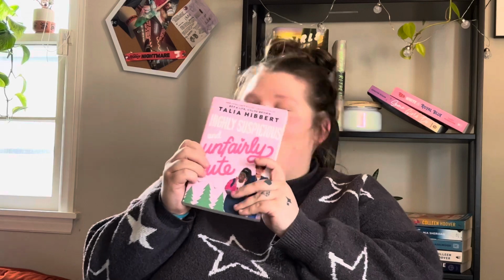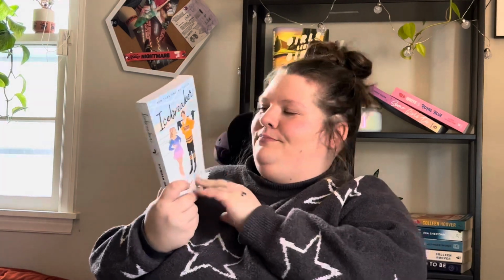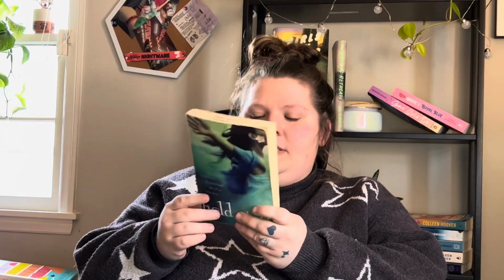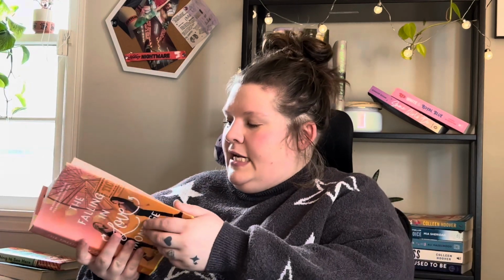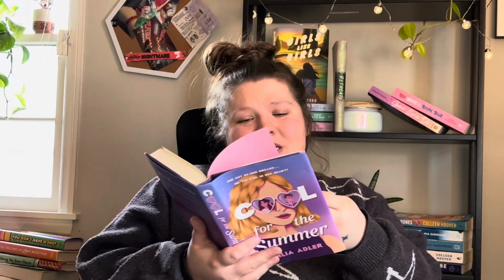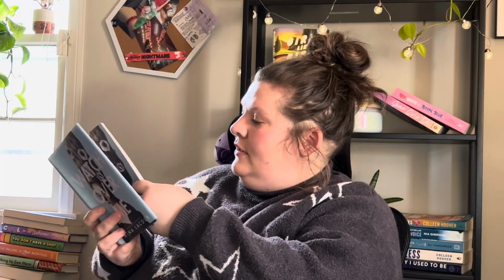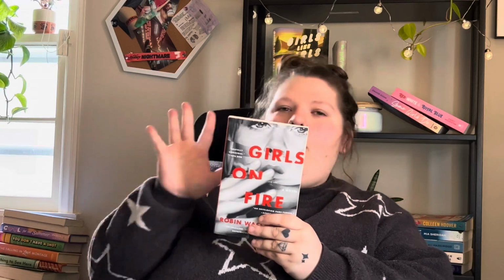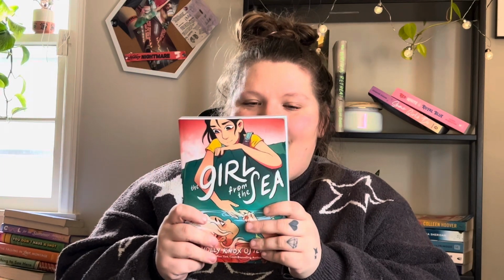HUGE BOOK HAUL! ALL THRIFTED! (Romance, LGBTQ, Contemporary, YA, Thrillers)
I thrifted a BUNCH of books and talk about my experience buying used books online